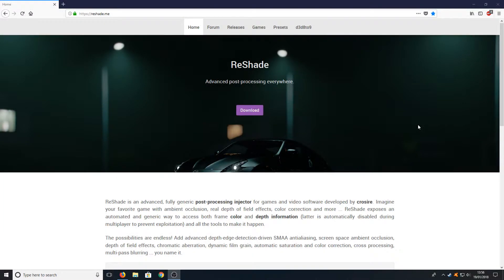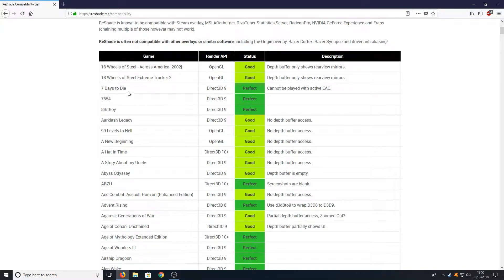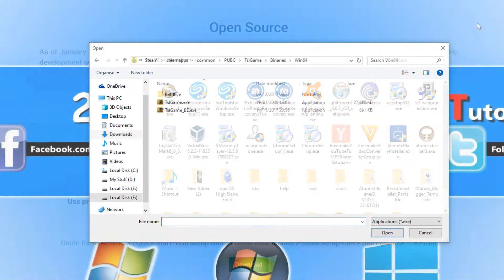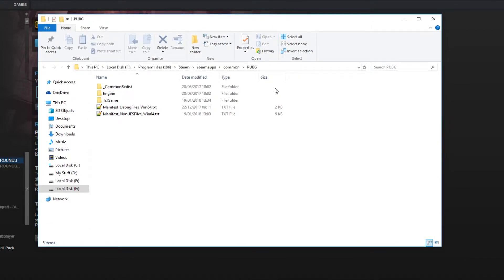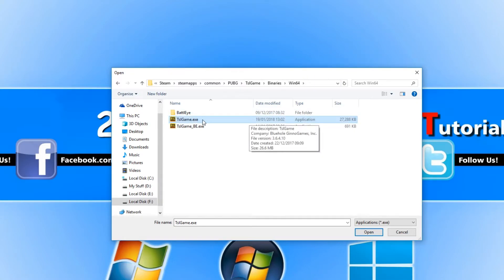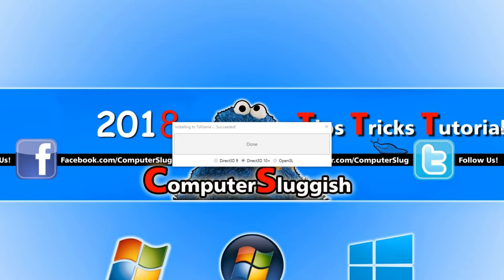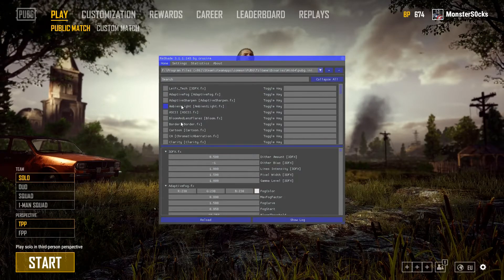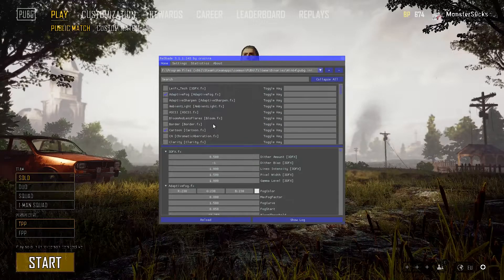PlayerUnknown's Battlegrounds How To Install & Setup ReShade Tutorial | SPOT ENEMIES FASTER!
In this Windows Tutorial I will be showing you how to install ReShade to games this allows you to change the look and feel of your PC games but can also help spot enemies faster as you can change the shades of the game. You can also make a lot of games look realistic using the mod.

About ReShade:
ReShade is an advanced, fully generic post-processing injector for games and video software developed by crosire. Imagine your favorite game with ambient occlusion, real depth of field effects, color correction and more ... ReShade exposes an automated and generic way to access both frame color and depth information (latter is automatically disabled during multiplayer to prevent exploitation) and all the tools to make it happen.

The possibilities are endless! Add advanced depth-edge-detection-driven SMAA antialiasing, screen space ambient occlusion, depth of field effects, chromatic aberration, dynamic film grain, automatic saturation and color correction, cross processing, multi-pass blurring ... you name it.